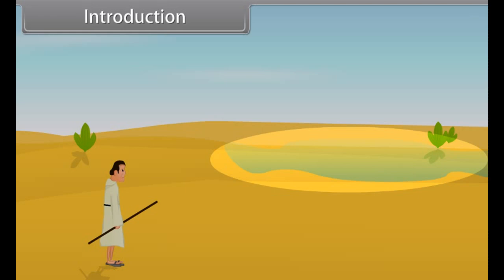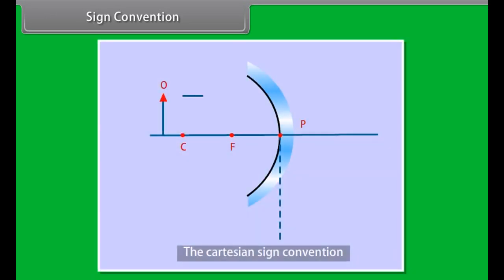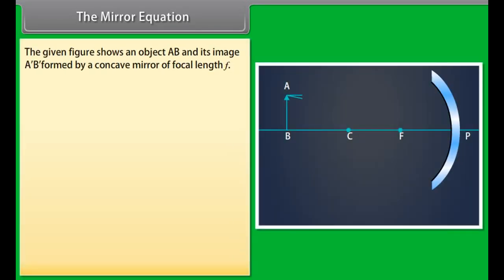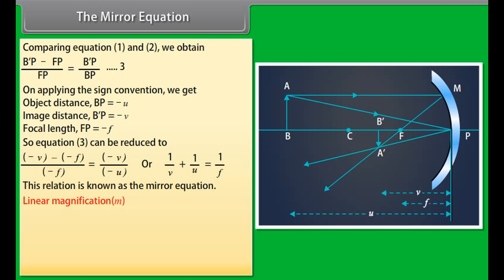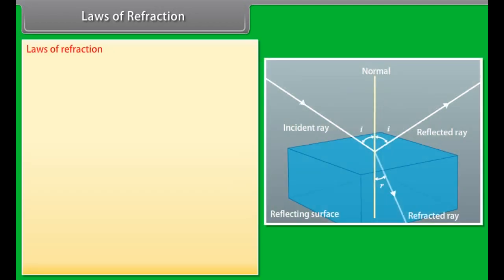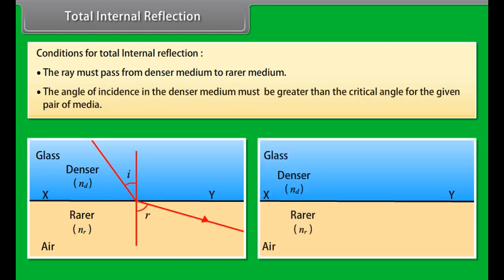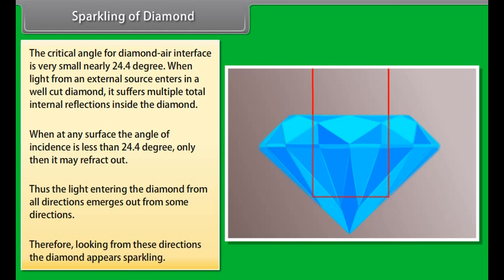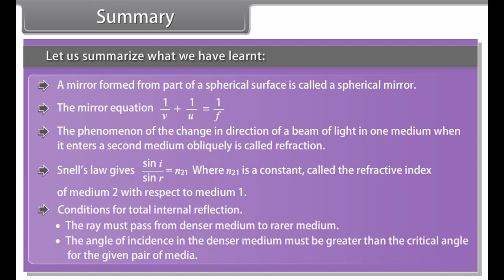Optics part-1 physics chapter-9 physics cbse xii ncert